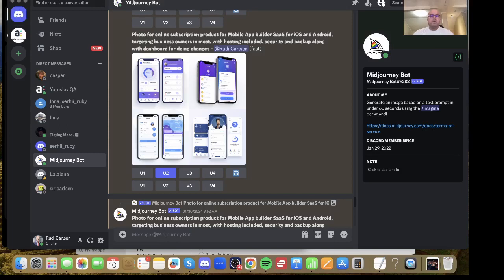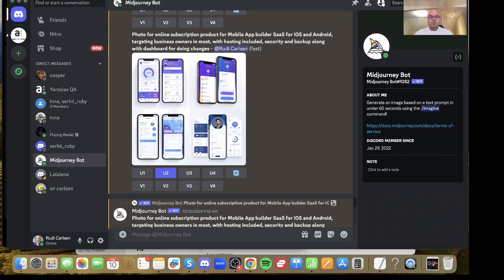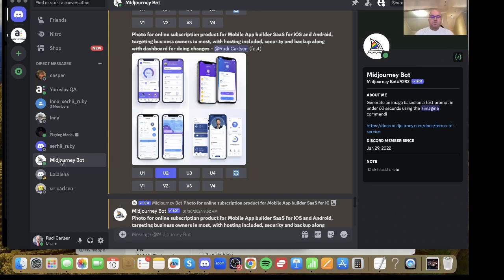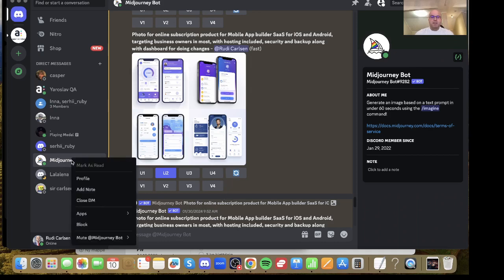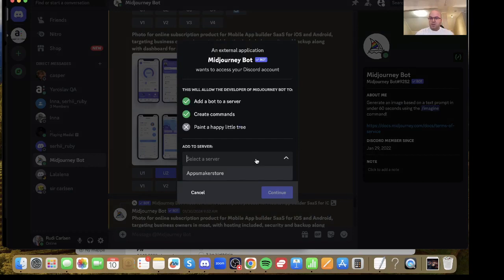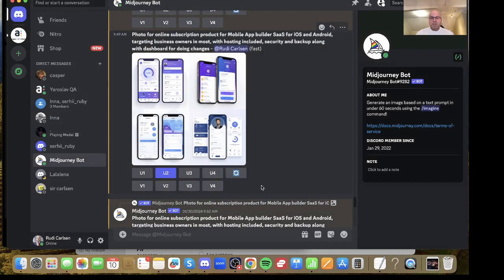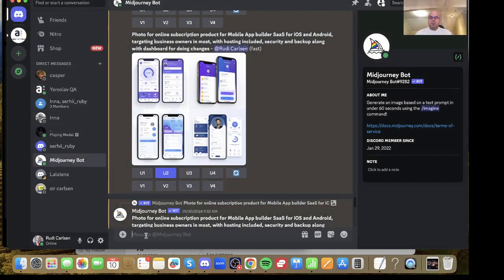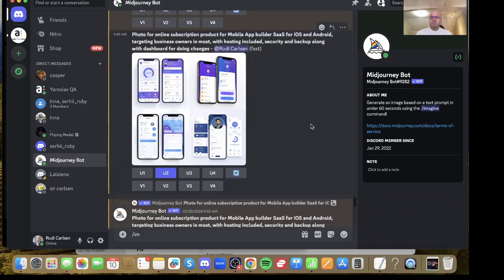Quick fix /Imagine Prompt Not Working in Midjourney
Is your Midjourney's /Imagine Prompt not working, leaving you stuck and unable to generate your creative visions? You're not alone, and thankfully, there's a straightforward fix to get you back on track. This step-by-step tutorial video will guide you through the process of troubleshooting and resolving the issue by re-adding the Midjourney application back to your server. Whether you're a seasoned user or new to Midjourney, our easy-to-follow instructions will help ensure that you can continue to unleash your creativity without interruption.